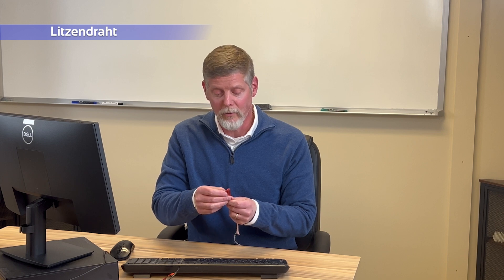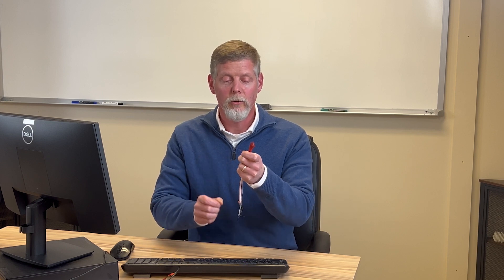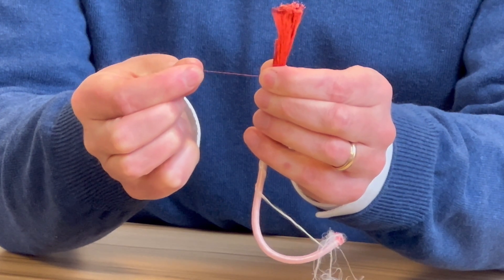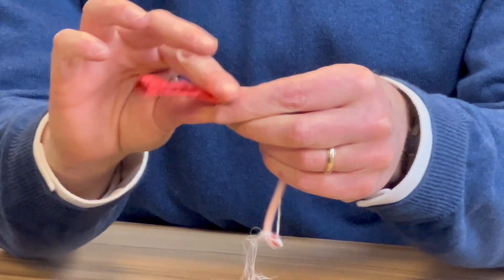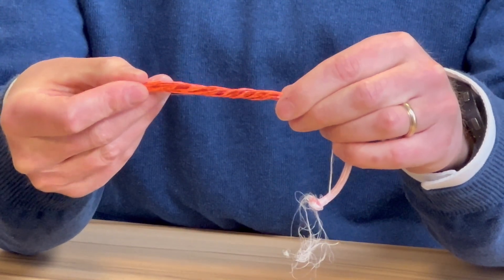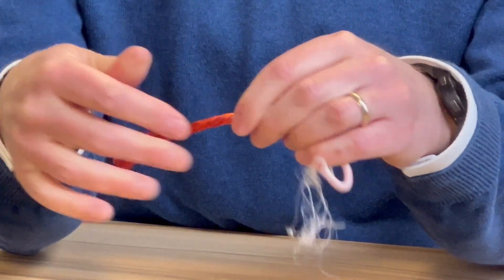No Dumb Questions: Episode 5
What is Litz wire?